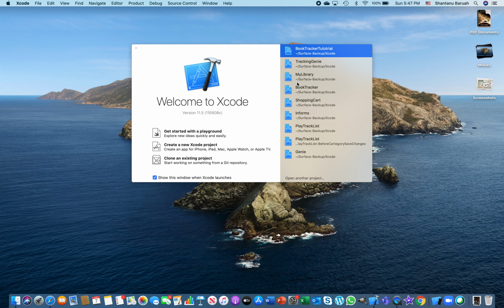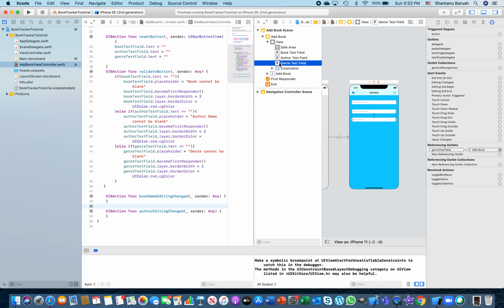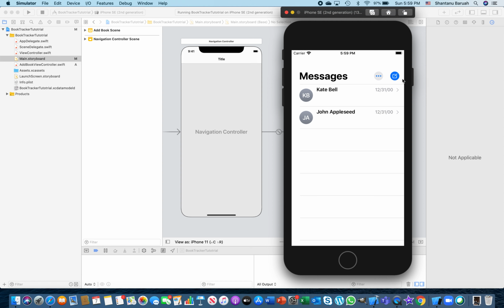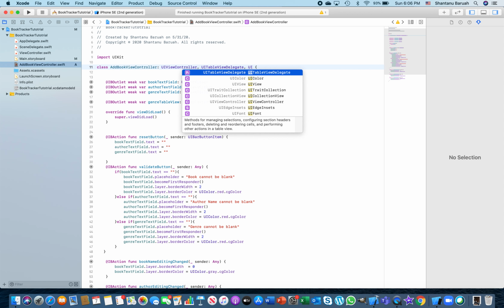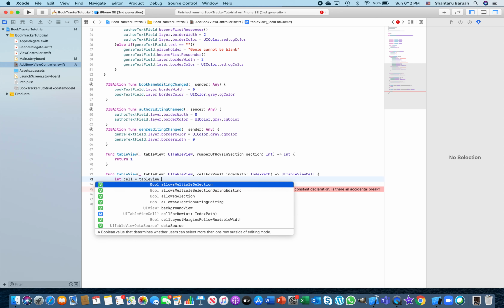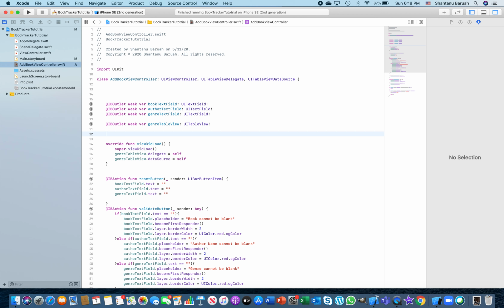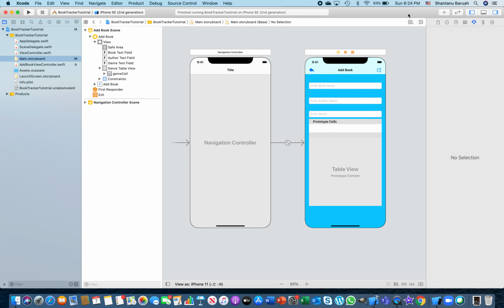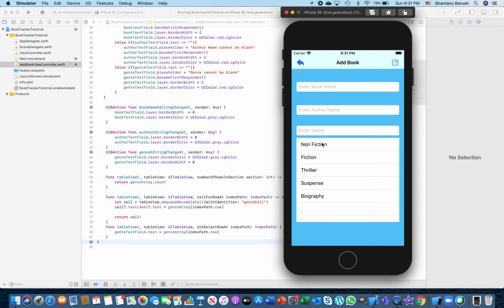iPhone App Tutorial (Book Tracker) - Video 4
iPhone App Creation Tutorial using the Xcode platform - this is the fourth video in the series where you can learn

- All About Table View
- Defining Array
- Select value from Table View